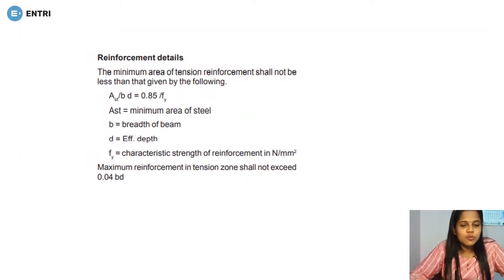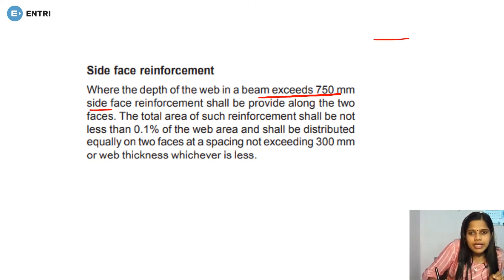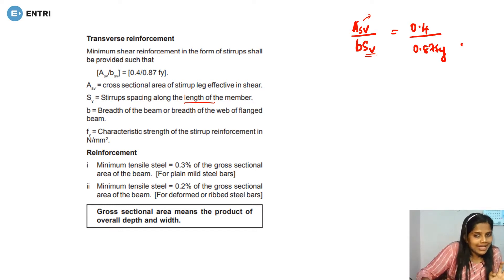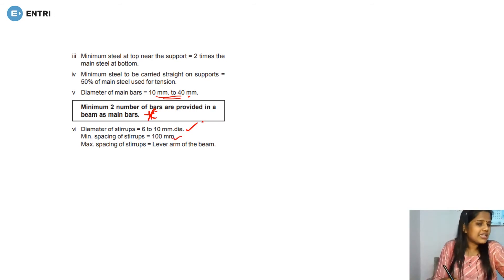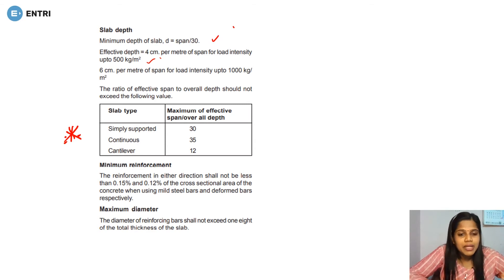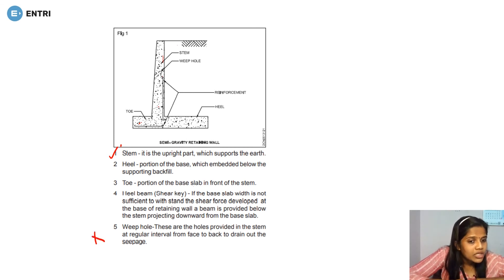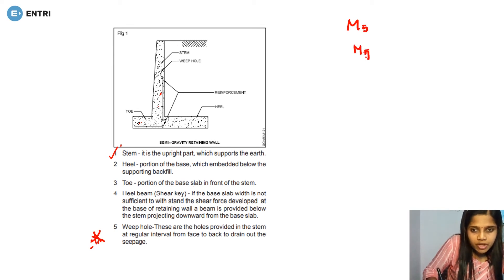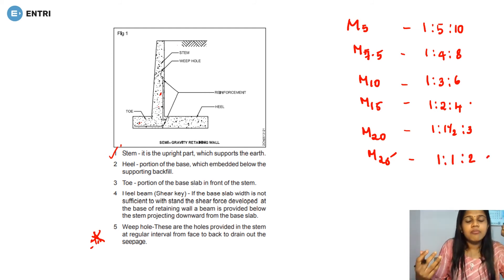NIMI Based classes RCC Part 3 | Upcoming draftsman Exam | Important Topics | Entri Technical